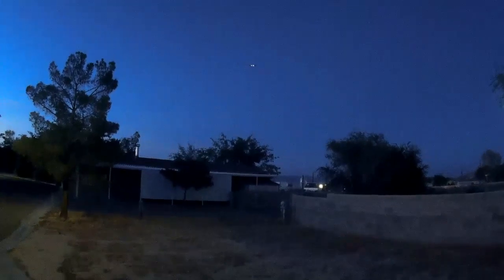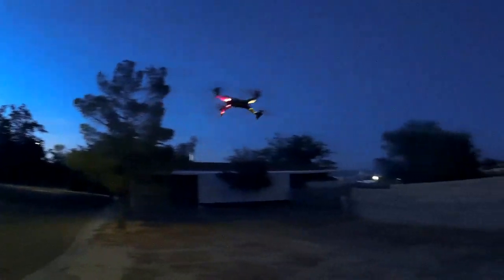XK Alien X250 Drone Night Flying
Even though the quadcopter is jet black, the lights of the X250 are bright enough for night flying.

MUSIC LICENSE
"Awel" by stefsax